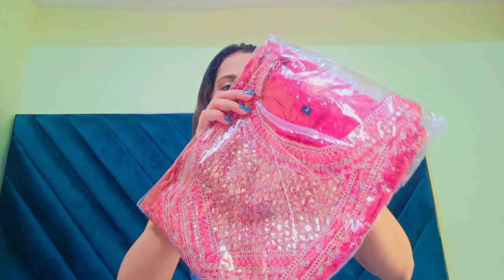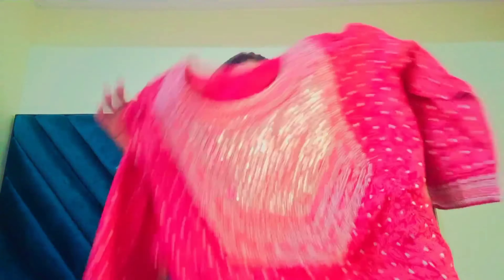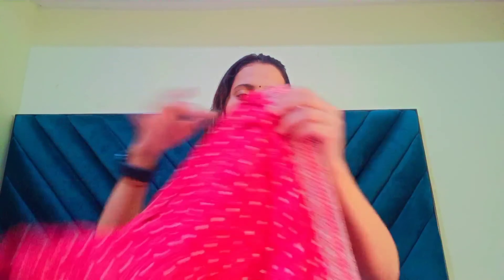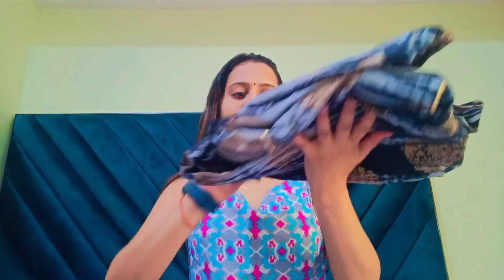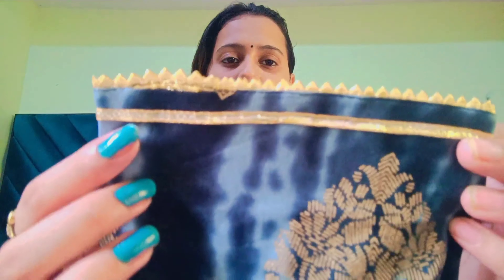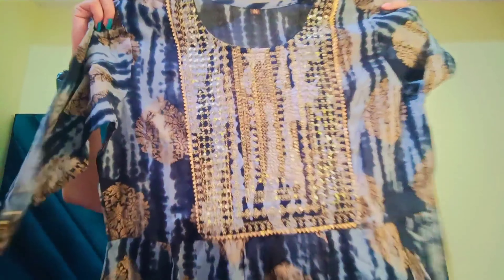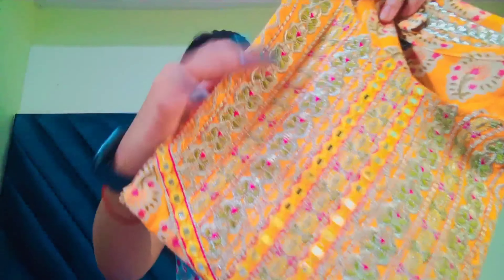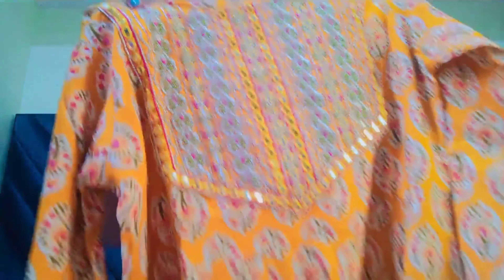Festive Kurta Sets|Uneen Kurta Sets From Meesho | under ₹500| Raksha Bandhan Special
Hey everyone I hope you like the video 😊